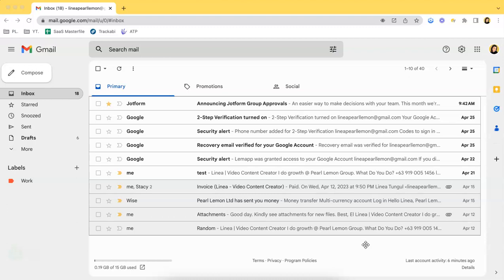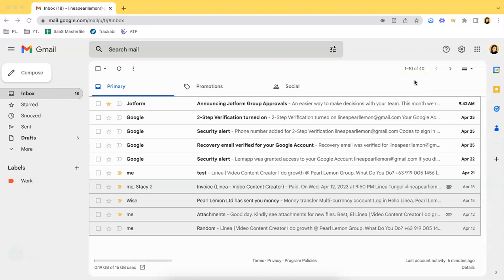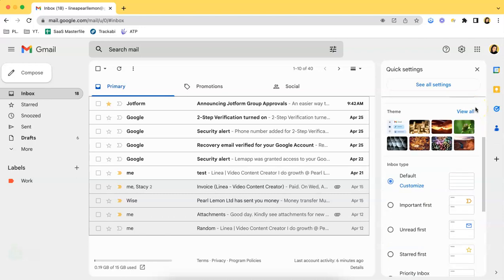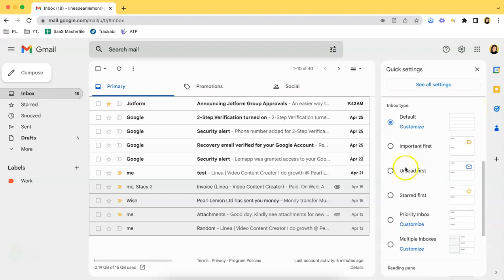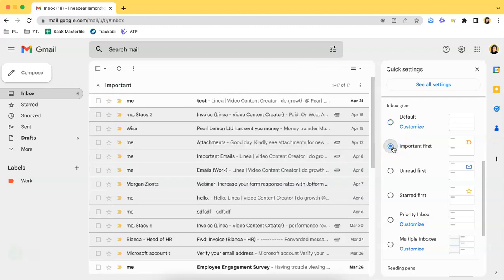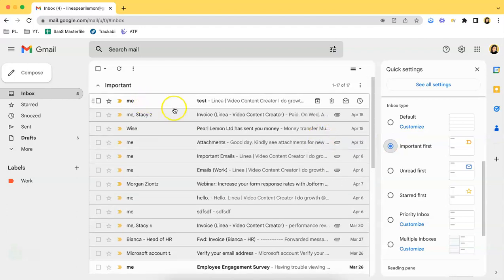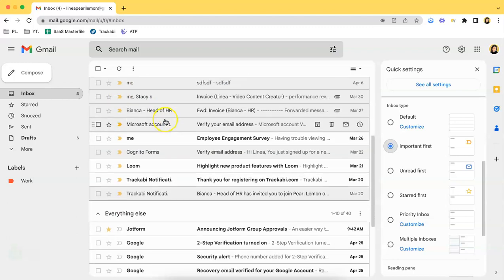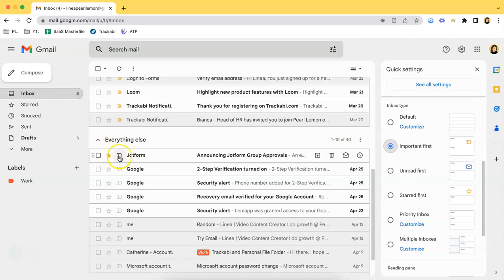How to View Important Emails First in Gmail | Gmail Fiend 2023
In this video, you will learn How to View Important Emails First in Gmail in the most convenient way. Easy right?